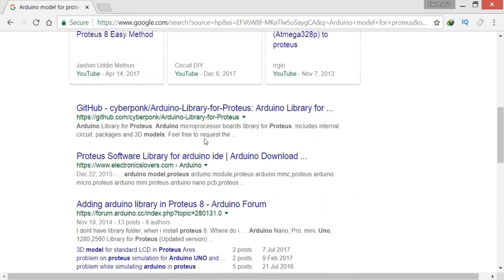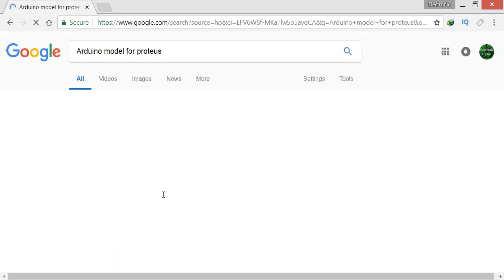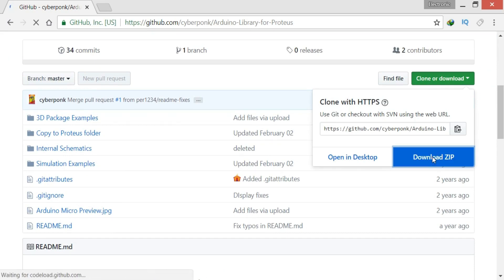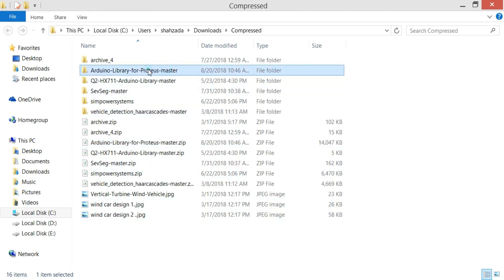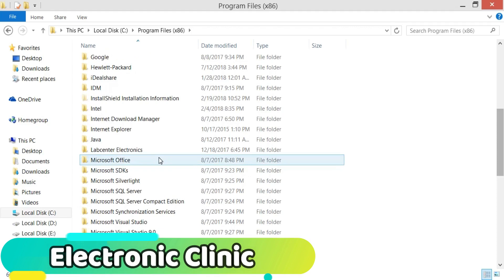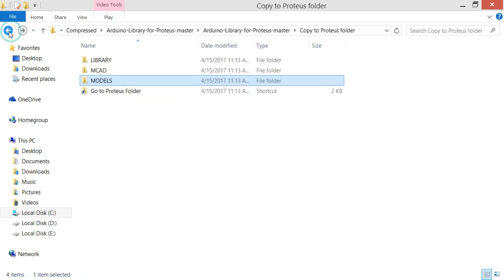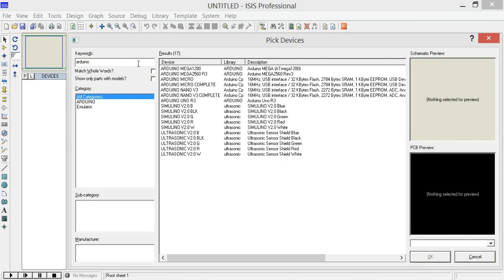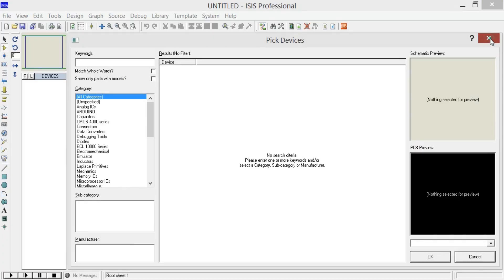Arduino and Proteus:How to download and install Arduino and other sensors Models and how to use them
Description:
This tutorial covers the extreme basics and is especially for those who want to use Proteus for making simulations. So in this tutorial, you will learn how to download and install the Arduino and other sensors  Model libraries and then how to use them. So Without any further delay let's get started.
First of all open google. and search for Arduino model library. then click on the Github link. and click the download button and then click the download zip .
now open the folder .right click and select extract. now open the folder and find the library folder. Select all the files and copy. and paste these files into the Proteus library folder. now do the same for the models. open the models folder. copy all the files .and them paste it into the proteus models folder. now open proteus. click on the pick from libraries button. and search for arduino, as you can see the different models, i have also downloaded the ultrasonic sensor library files that's why you can see the ultrasonic sensor, now let me show you how to download another sensor for example smoke/gas sensor. as you can see we don't have a smoke/gas sensor. follow the same steps and enjoy the music.

Arduino Nano USB-C Type ( recommended):

Must-Have Tools and Components:

Top Arduino Sensors:

Top Oscilloscopes

Variable Supply:

Digital Multimeter:

Top Portable drill machines:

Jumper Wires:

3D printers:

CNC Machines:

Electronics Accessories:
Hardware Tools: